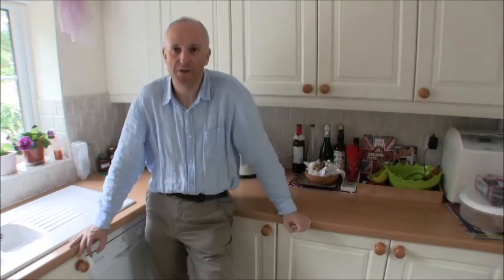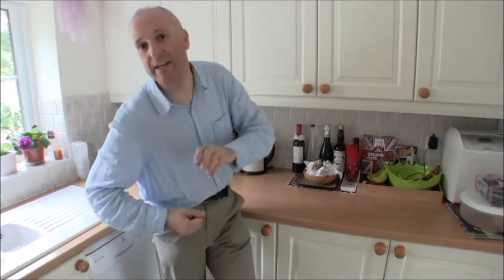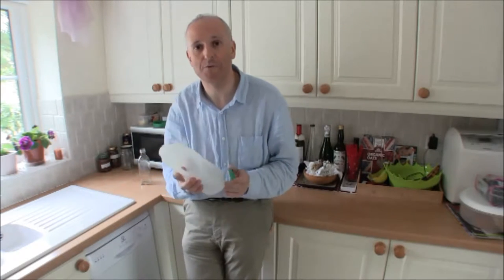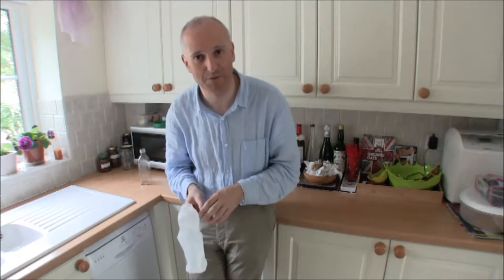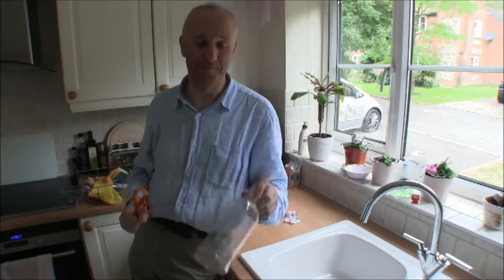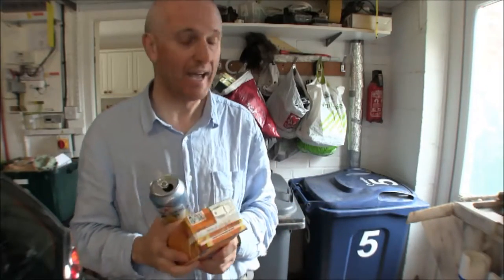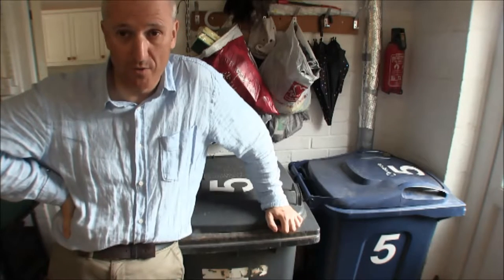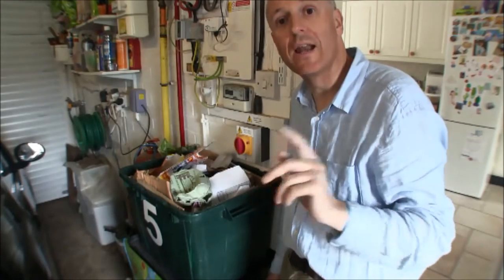Domestic Recycling [Superhome59 Video part 21]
Describes the domestic recycling efforts at an ordinary 5 bed home in the UK. Part 21 of a series of videos by Superhome 59. Superhomes are super-energy efficient retrofit homes with very low carbon footprints. We take a look at paper, plastic, metal, organic, etc kerb-side collection recycling at Superhome59. Includes home composting. This is how we do it. Don't forget to reduce and re-use too!